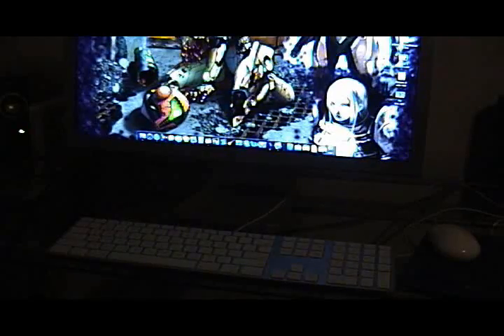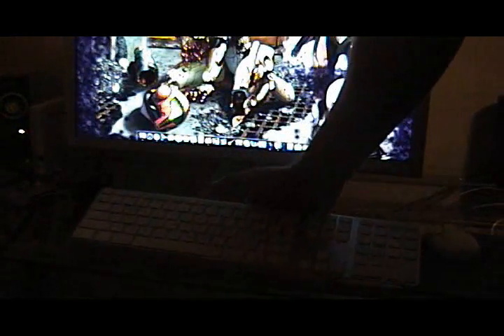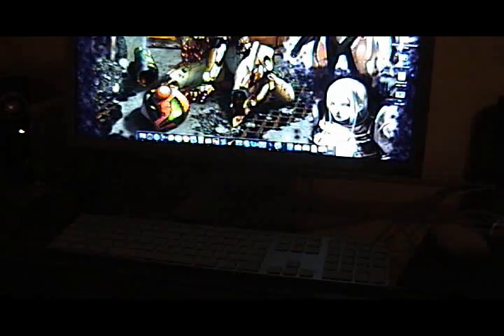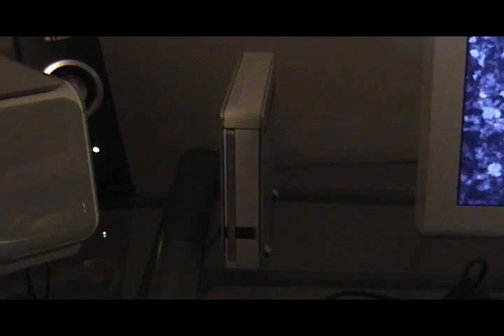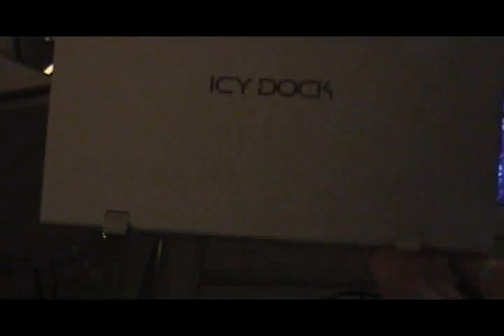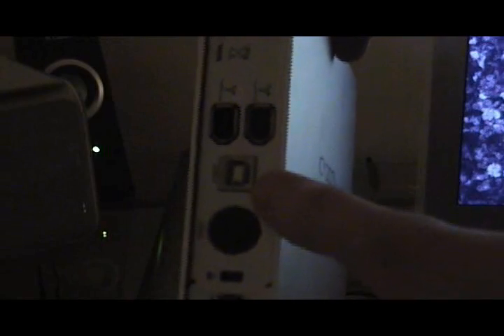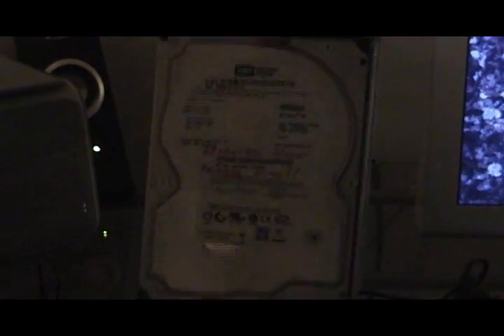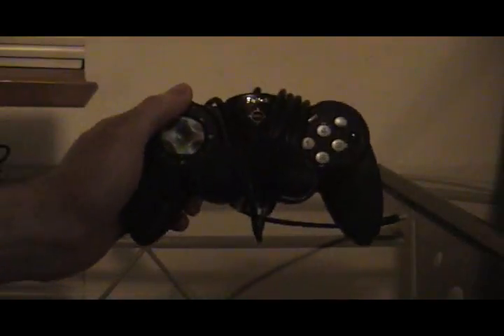Macintosh Crap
My Collection on most of my Mac stuff. Enjoy!

iMovie 06